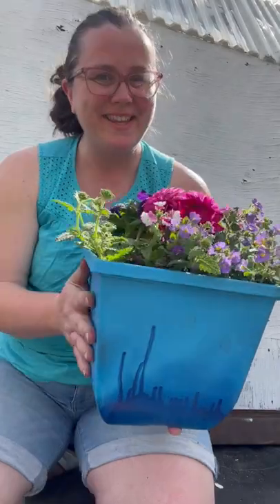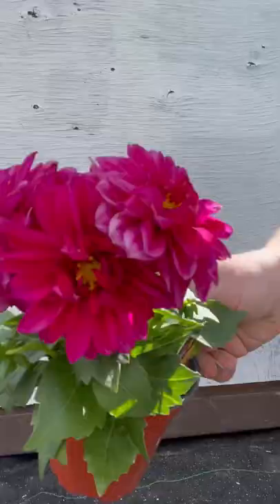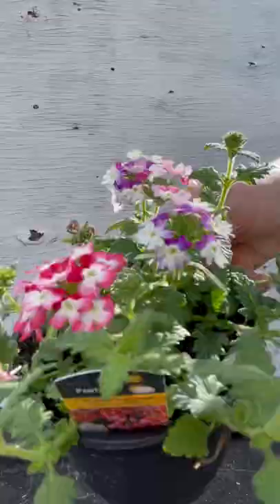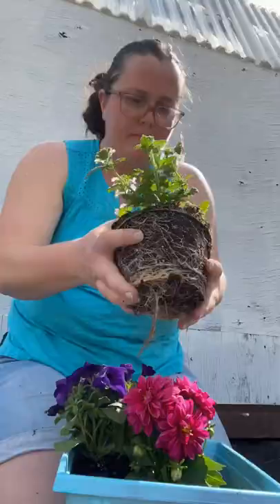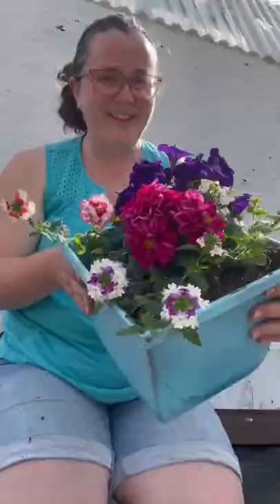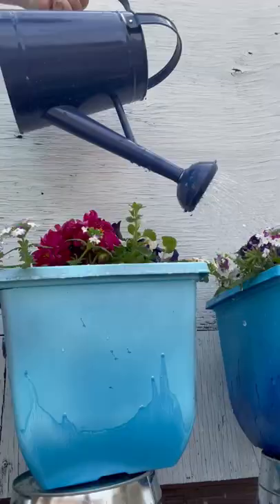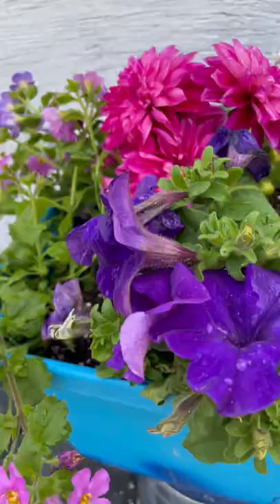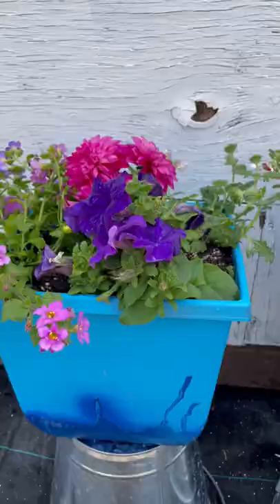The Secret to Beautiful Flower Containers Every Time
Here's the simple gardening rule I use to make sure that my annual flower pots always look pretty!  Now you can go to the garden centre and pick your flowers with confidence.